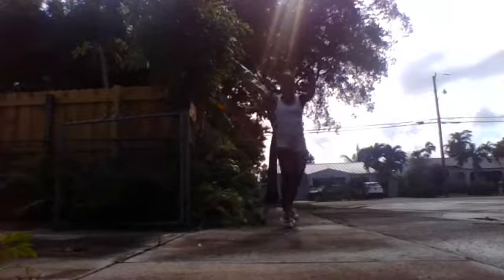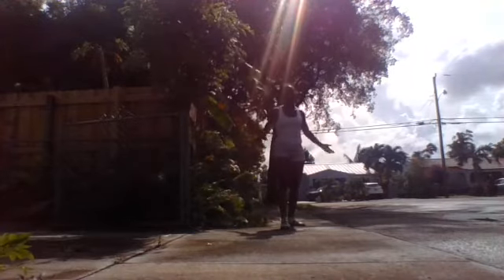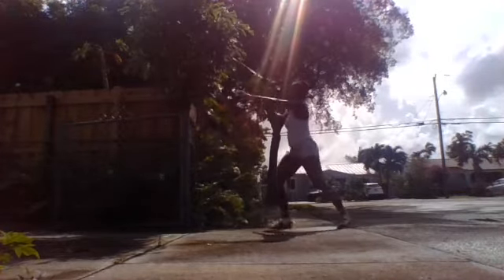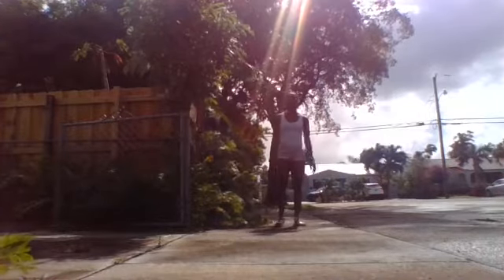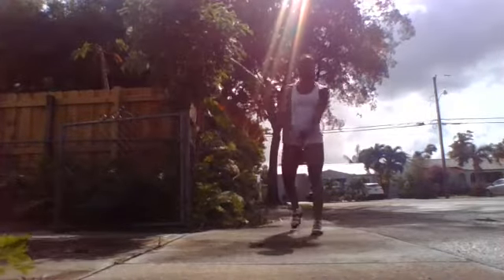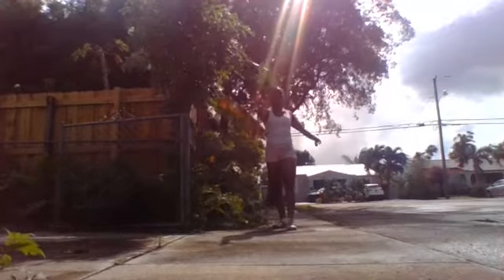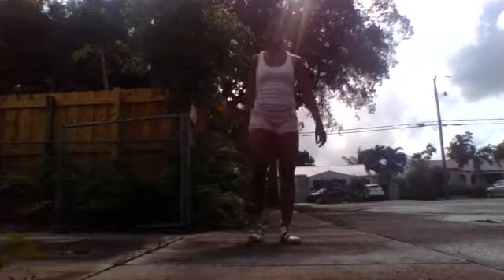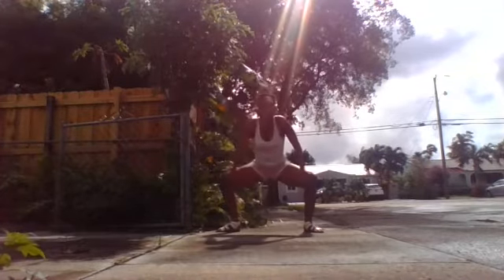Practicing leaps and Jumps day 3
In this video I got my leaps and russian jumps better and I planned to re record